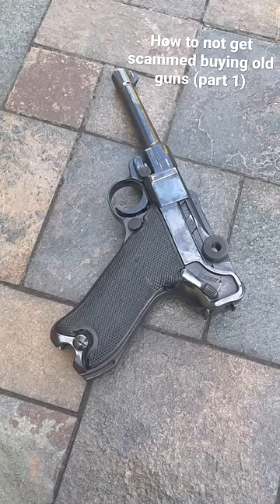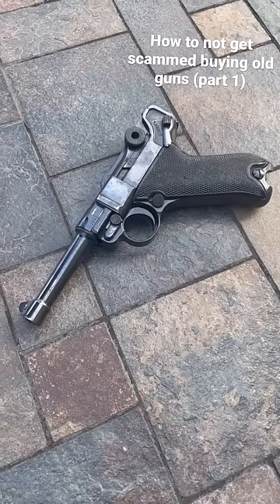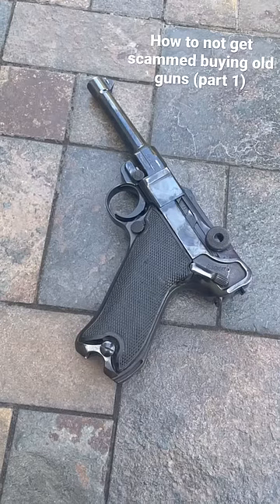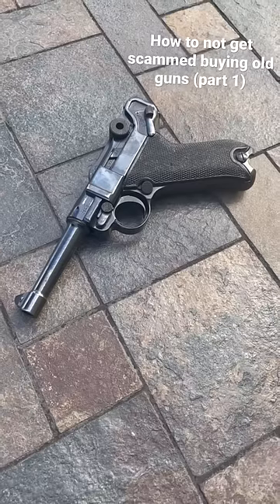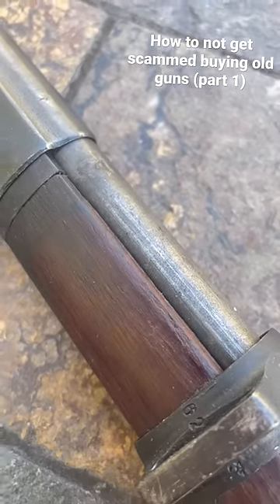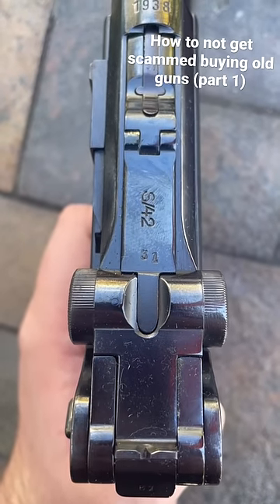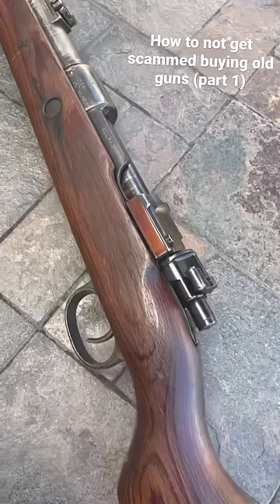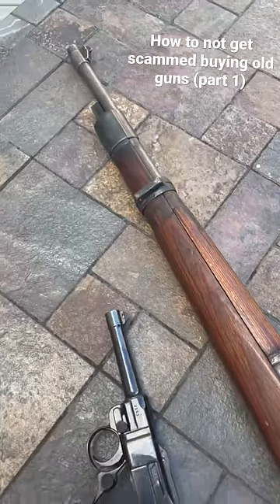How to avoid getting scammed buying old guns (part 1)